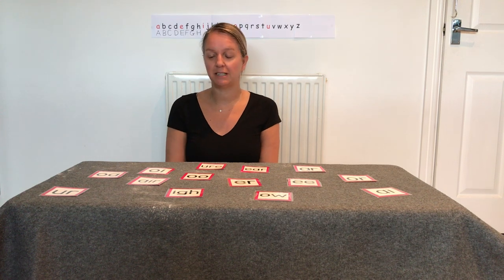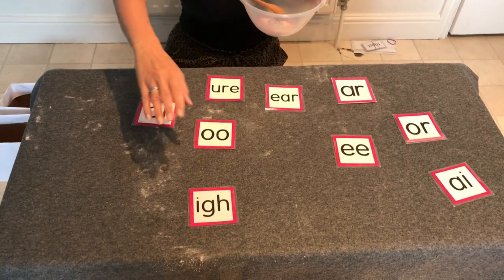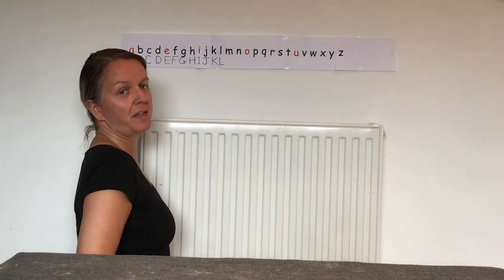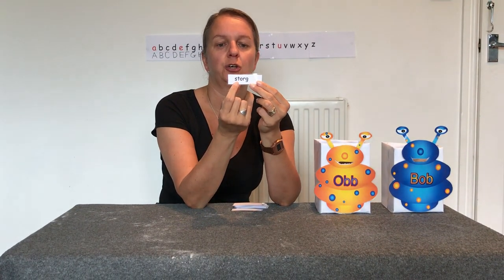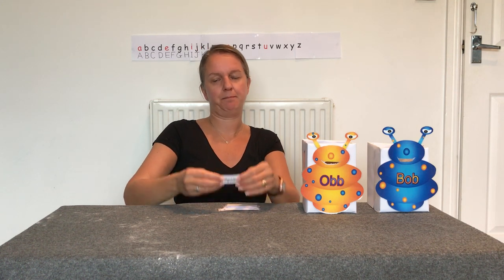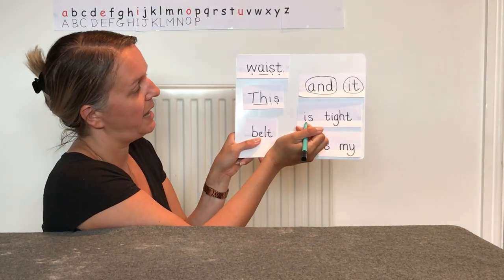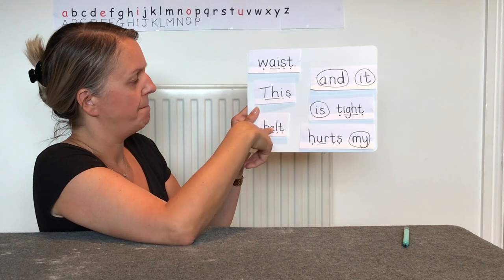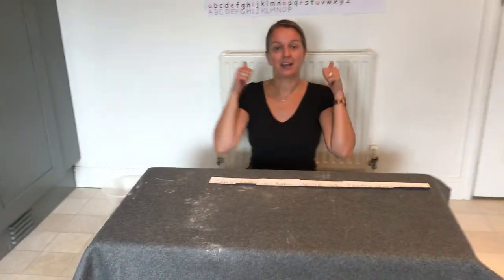13/5/20 MrsHall phonics phase 4 lesson 8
Join MrsHall as she continues to learn about consonant blends.

She will be learning to read and write consonant blends at the beginning and end of words as well as the usual keywords, vowel digraphs and phonemes.